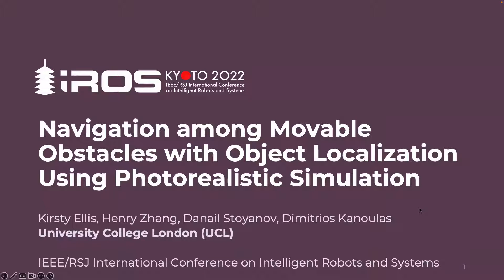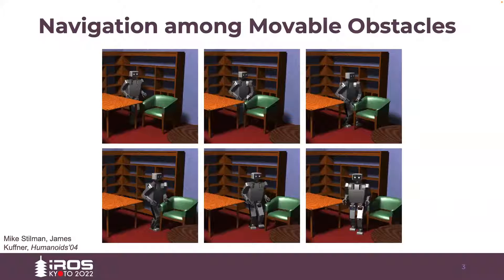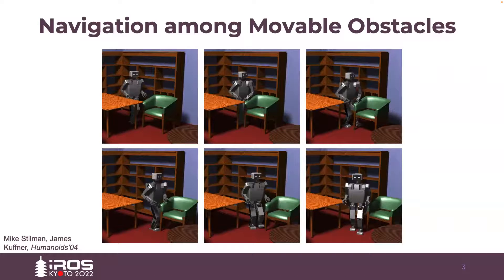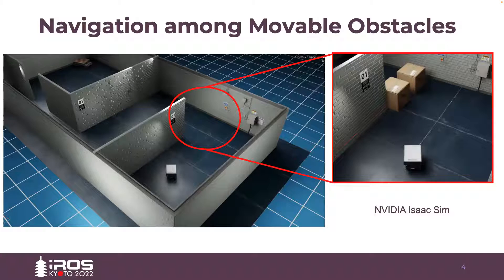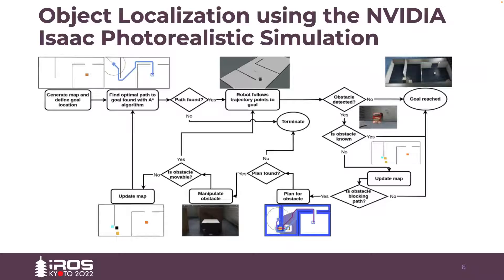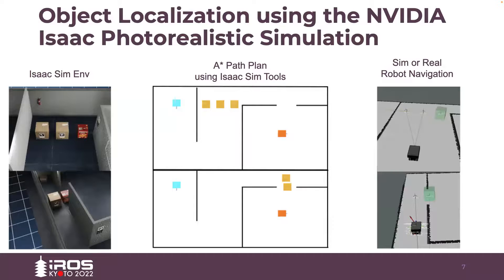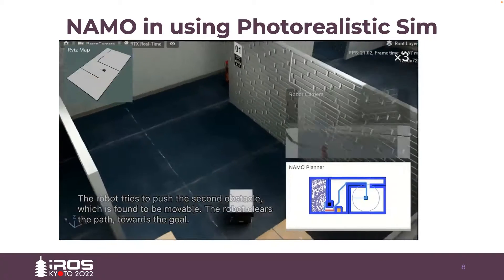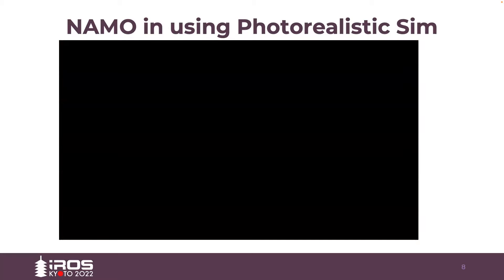IROS 2022 NAMO Presentation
Title: Navigation Among Movable Obstacles with Object Localization using Photorealistic Simulation

Authors: Kirsty Ellis, Henry Zhang, Danail Stoyanov, and Dimitrios Kanoulas

Venue: IROS 2022

Abstract: While mobile navigation has been focused on obstacle avoidance, Navigation Among Movable Obstacles (NAMO) via interaction with the environment, is a problem that is still open and challenging. This paper, presents a novel system integration to handle NAMO using visual feedback. In order to explore the capabilities of our introduced system, we explore the solution of the problem via graph-based path planning in a photorealistic simulator (NVIDIA Isaac Sim), in order to identify if the simulation-to-reality (sim2real) problem in robot navigation can be resolved. We consider the case where a wheeled robot navigates in a warehouse, in which movable boxes are common obstacles. We enable online real-time object localization and obstacle movability detection, to either avoid objects or, if it is not possible, to clear them out from the robot planned path by using pushing actions. We firstly test the integrated system in photorealistic environments, and we then validate the method on a real-world mobile wheeled robot (UCL MPPL) and its on-board sensory and computing system.